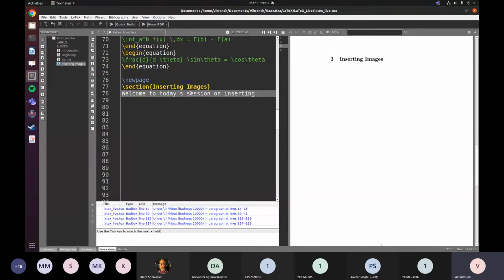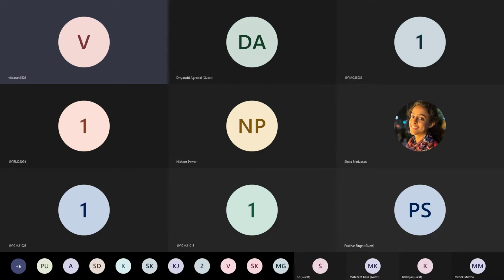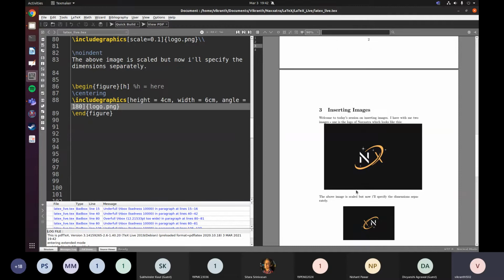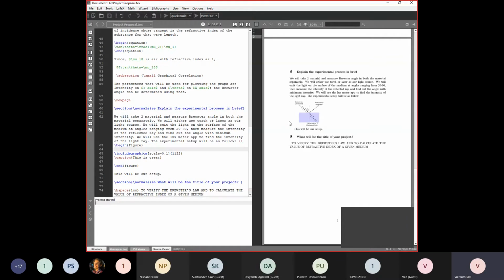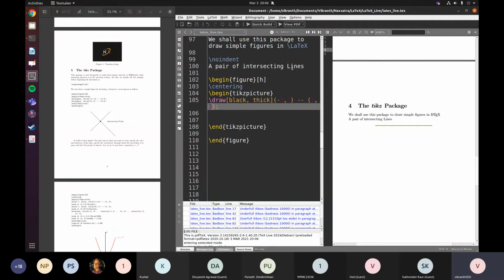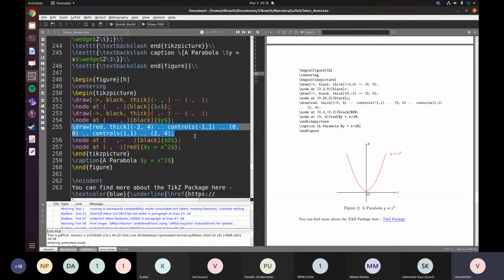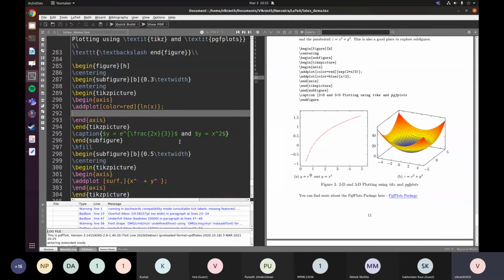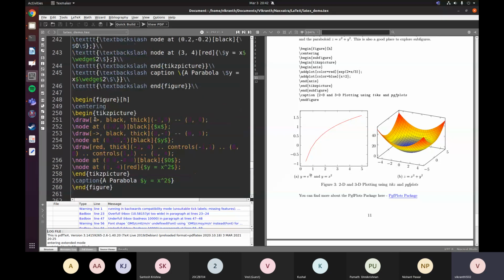Research Writing with LaTeX-Meeting Recording 3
Learn to write technical papers!